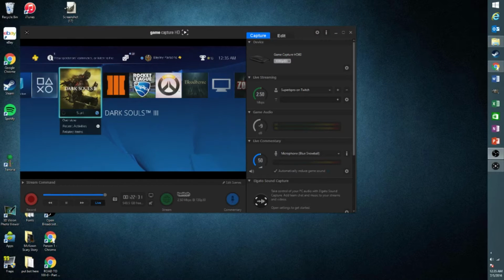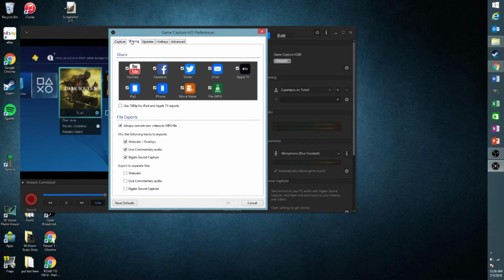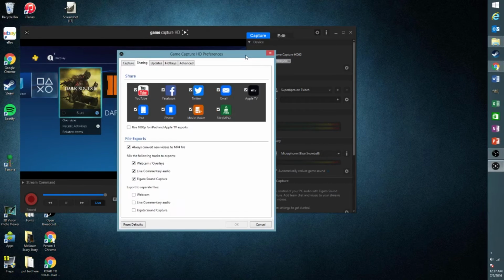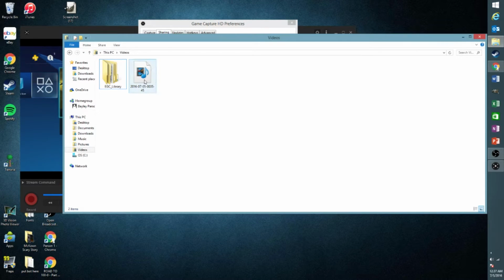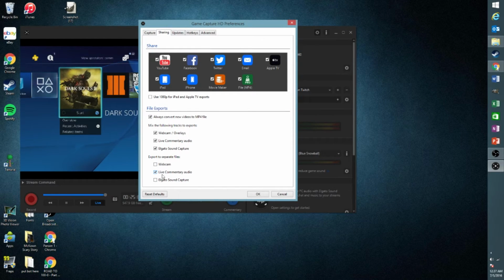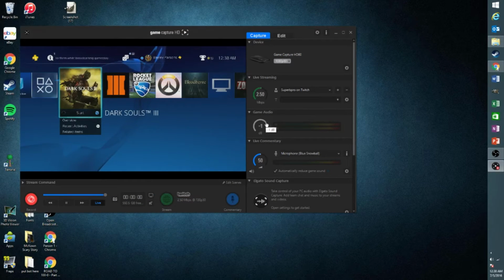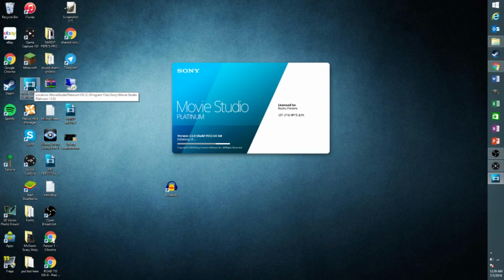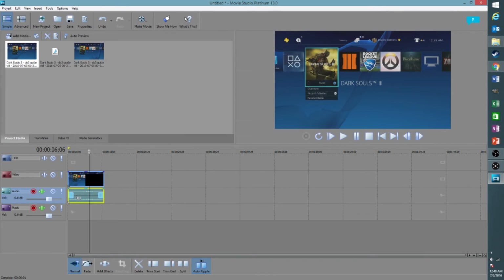How to Split Game Audio and Live Commentary From Elgato Recordings Into Separate Files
So I made this video because having live commentary and game audio in one file made it hard to edit my videos.  I made this so hopefully new YouTubers like me can fix it so they can edit their videos easier, thus, making higher quality content for their audience.
If you guys need any more help with editing software, Elgato recording software, or anything YouTube related, let me know in the comments and I will try my best to help you in any way I can.